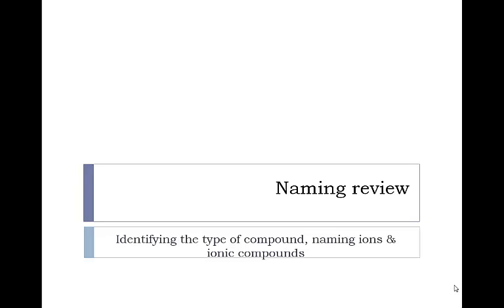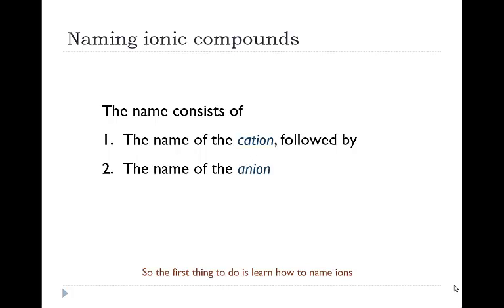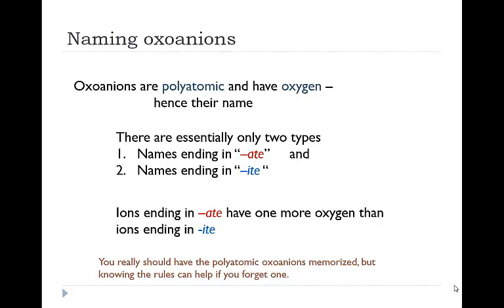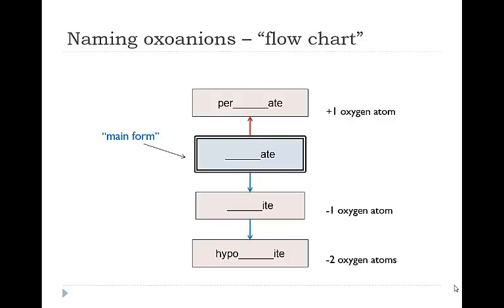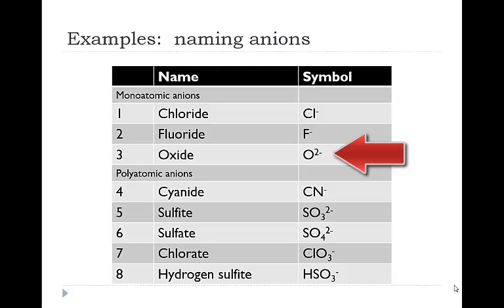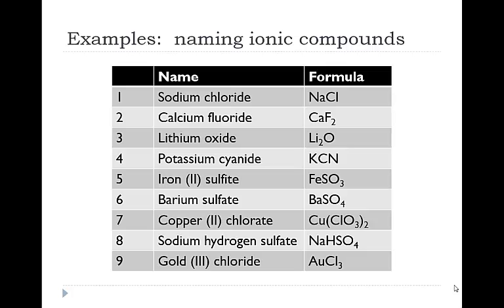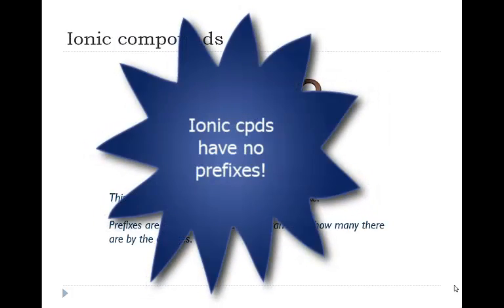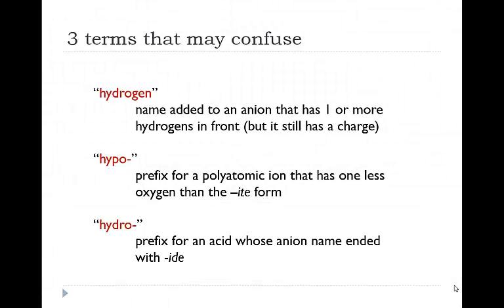Naming part 1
Lecture 1 on naming.  It covers identifying the type of compound and naming ions and ionic compounds